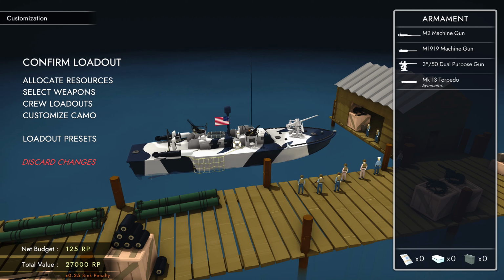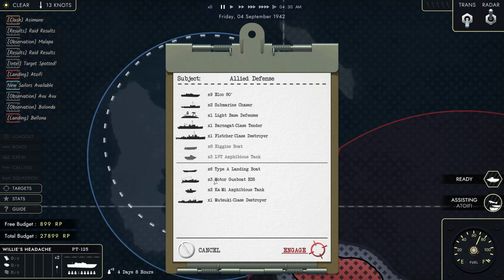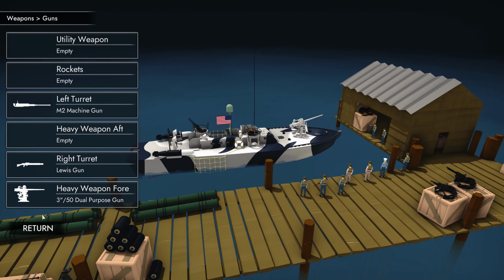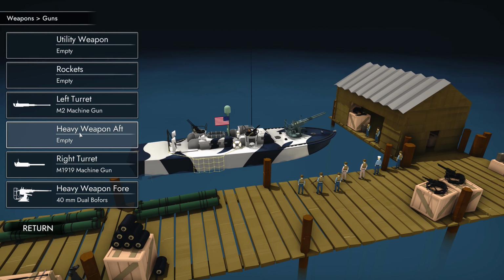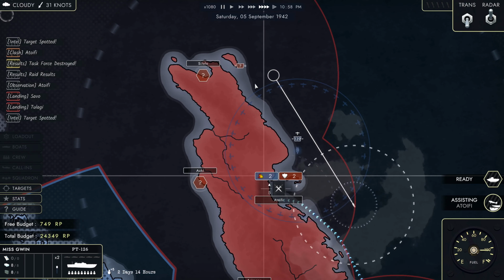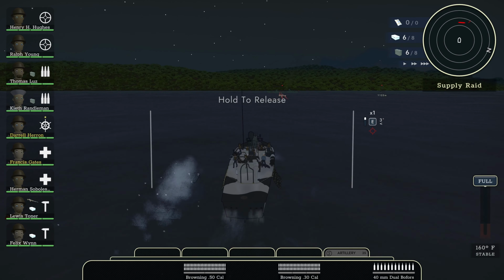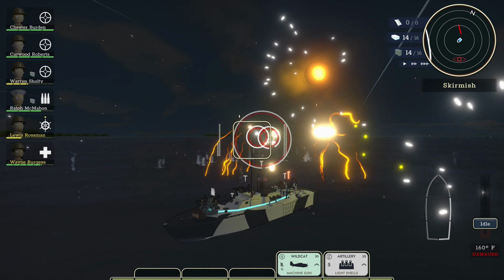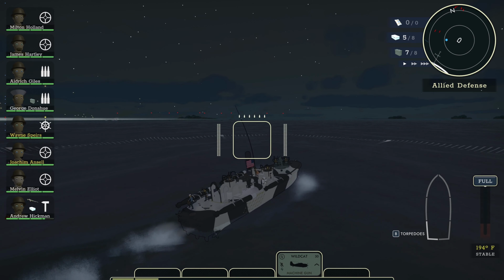Boat Crew- Big Update, Bigger Guns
Hey guys! Today we take a look back at Boat Crew, which focuses on PT Boat combat in the Solomon Islands, after their most recent major update! Enjoy!